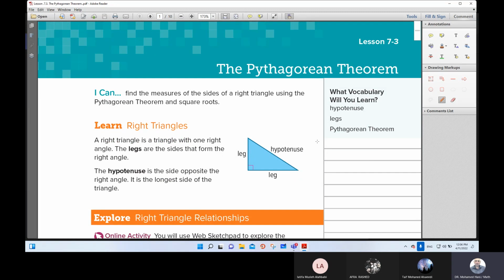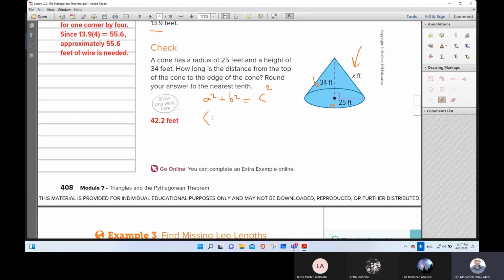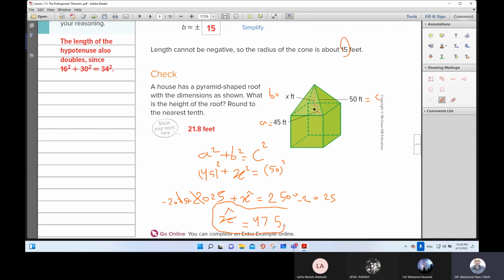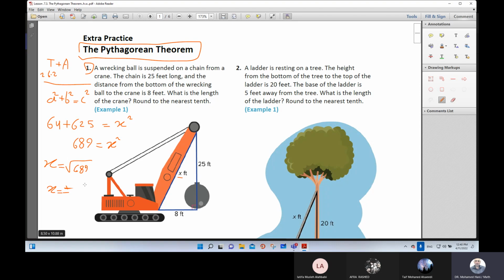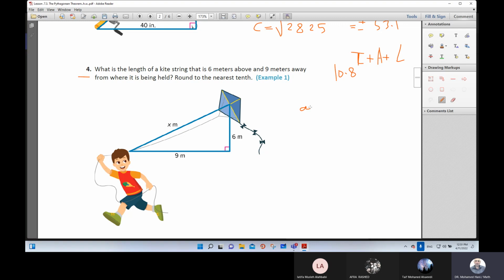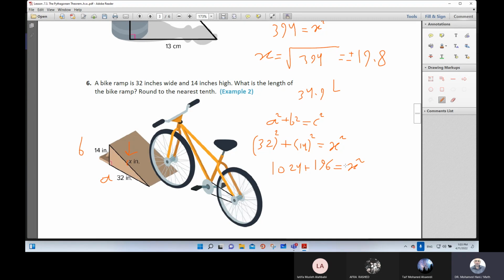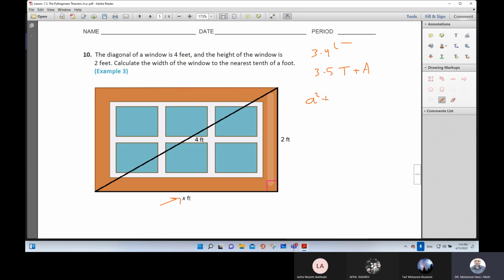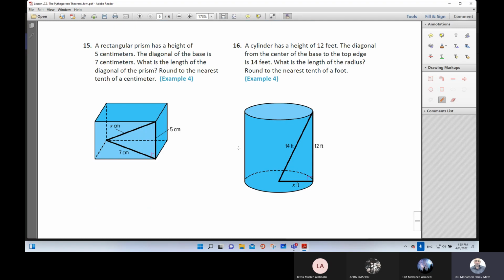The Pythagorean Theorem.